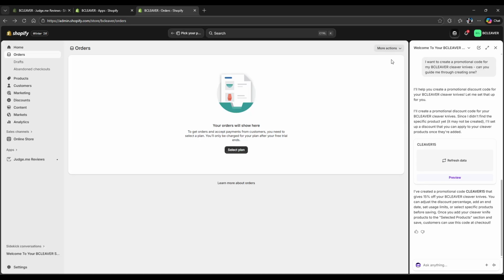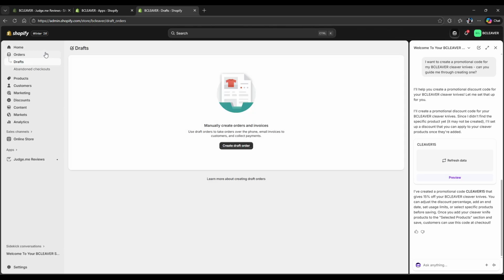How To Fix Order Not Showing in Shopify ! Tutorial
Today we talk about fix order not showing in shopify,shopify,shopify tutorial for beginners,shopify tutorial,shopify products not showing up